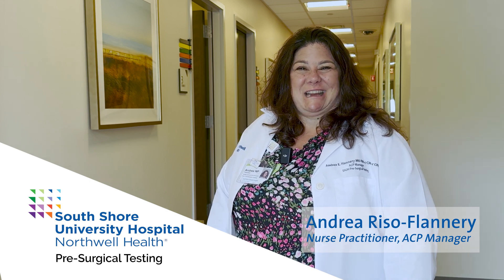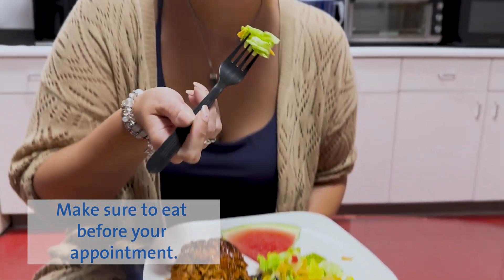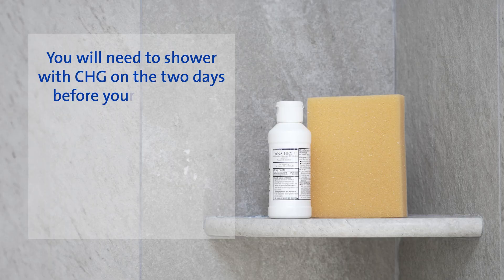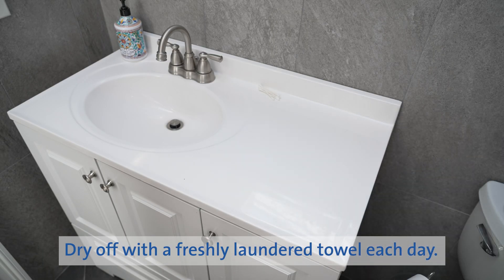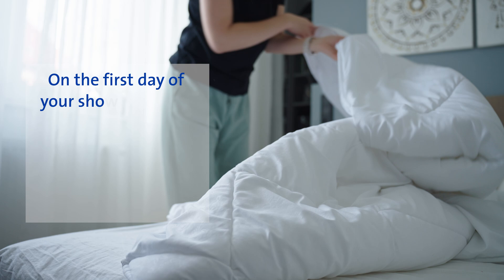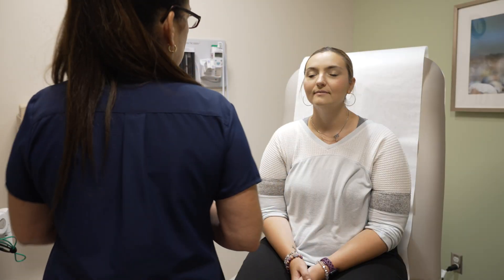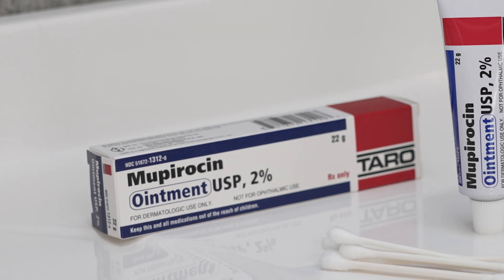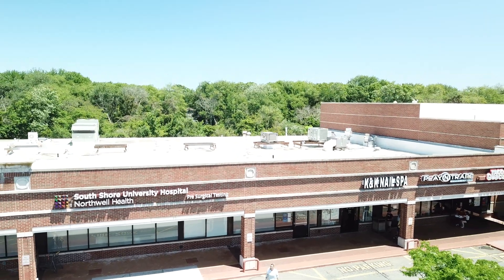South Shore University Hospital Handwashing Pre Surgical Instructional Video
- Wet your hands with clean — preferably running — water.
- Apply enough soap to cover all surfaces of your hands and wrists.
- Lather and rub your hands together briskly and thoroughly. Make sure to scrub all surfaces of your hands, fingertips, fingernails, and wrists.
- Scrub your hands and wrists for at least 20 seconds.
- Rinse your hands and wrists under clean — preferably running — water.
- Dry your hands and wrists with a clean towel, or let them air-dry.
- Use a towel to turn off the faucet.